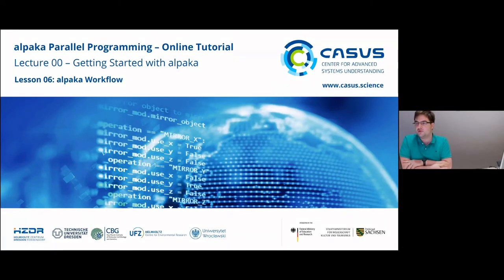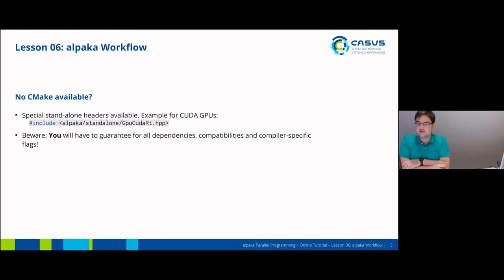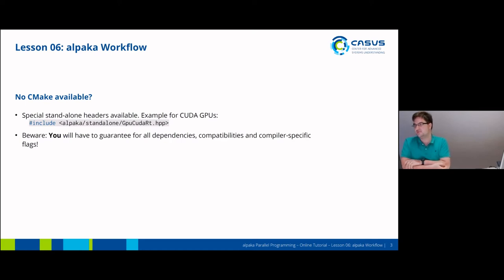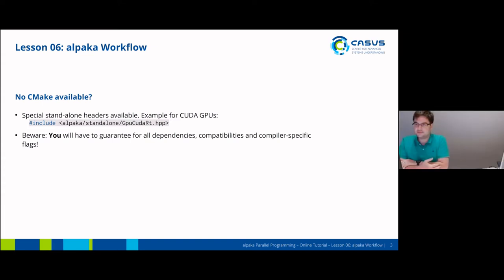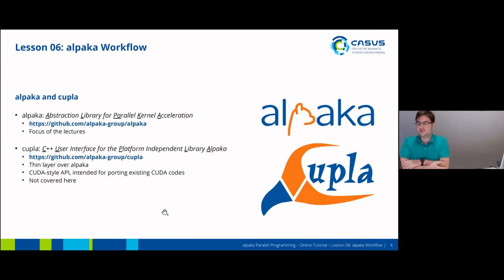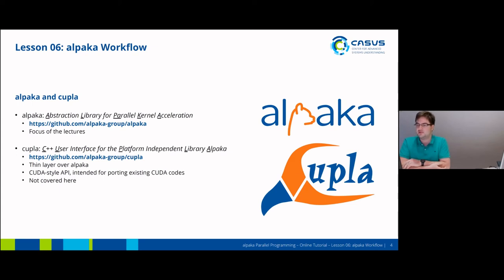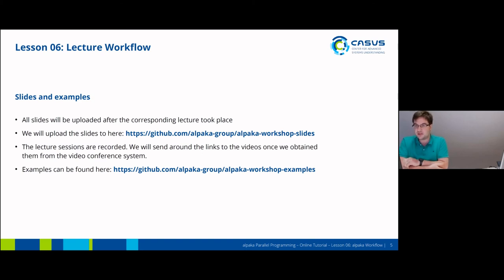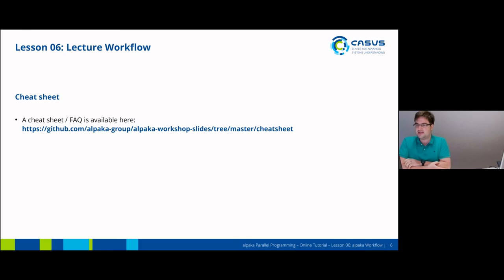Lesson 06 - Workflow